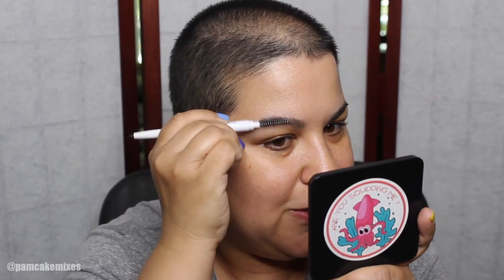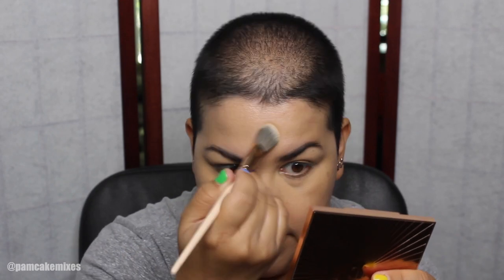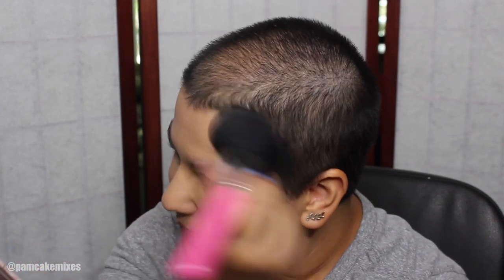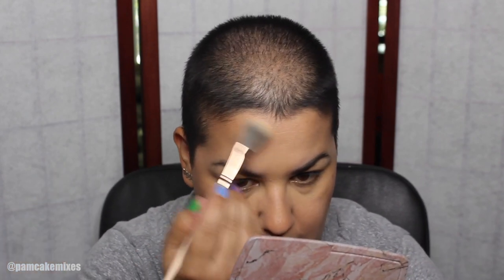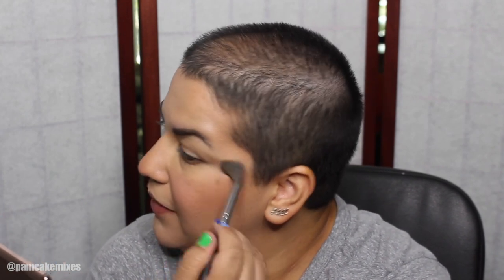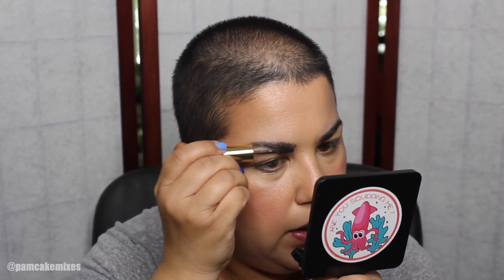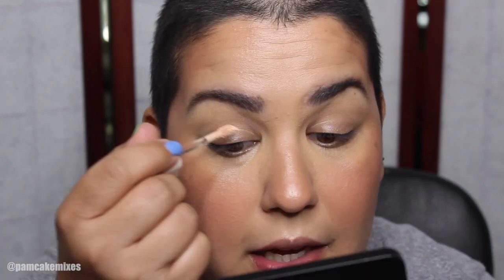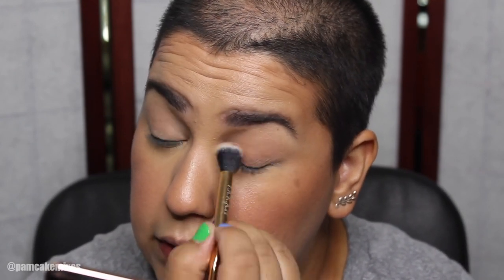TRAVEL MAKEUP TRY ON! My go to makeup routine while on vacation!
Here is my go to travel makeup routine. It's easy, fast, and lasts all day. Powder foundation is the key here!
LOVE,
PAM!

♡PRODUCTS SHOWN♡
Travel Makeup Case,Chomeiu- Professional Cosmetic Makeup Bag Organizer,Accessories Case, Tools Case (Small, BLACK)

Smashbox Photo Finish Primerizer+ Hydrating Face Primer

elf CAMO POWDER FOUNDATION (shade 210N)

Anastasia Beverly Hills Magic Touch Concealer (shade 8)

Hourglass. Ambient palette (limited edition)

Charlotte Tilbury LOOK OF LOVE INSTANT LOOK IN A PALETTE PRETTY BLUSHED BEAUTY

Natasha Denona Glam Face & Eye Palette (shade light)

Rare Beauty by Selena Gomez Weightless Eyeshadow Primer- Always An Optimist Collection

Rare Beauty by Selena Gomez Perfect Strokes Universal Volumizing Mascara

elf INSTANT LIFT BROW PENCIL (shade deep brown)

Colourpop fave things colour stix (shade fave things)

MERIT Brow 1980 Volumizing Eyebrow Pomade Gel (shade black-brown)

NYX Professional Makeup Butter Gloss Non-Sticky Lip Gloss (shade Butterscotch)

Urban Decay All Nighter Long-Lasting Makeup Setting Spray with Vitamin C

Dj Quads for all music!